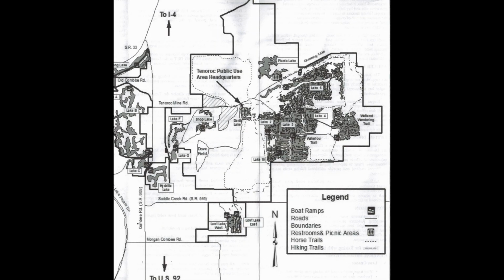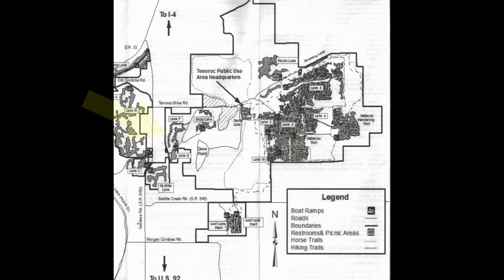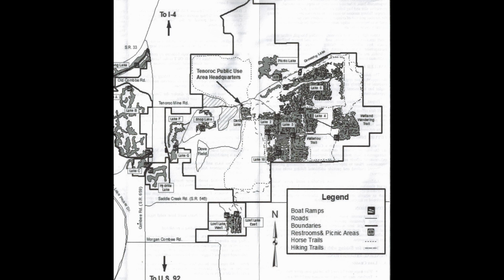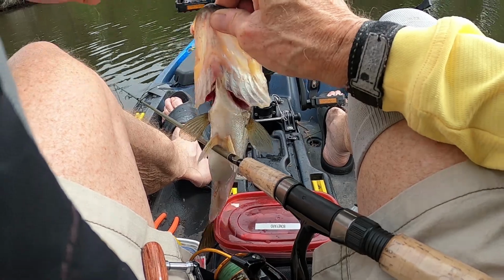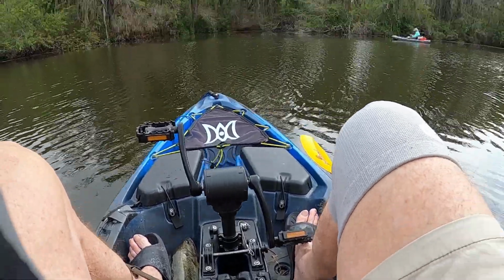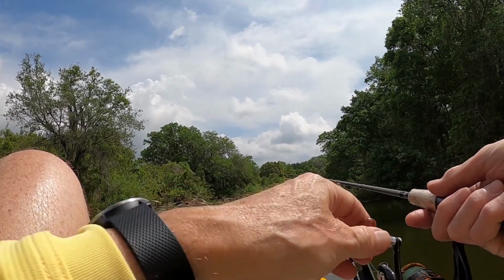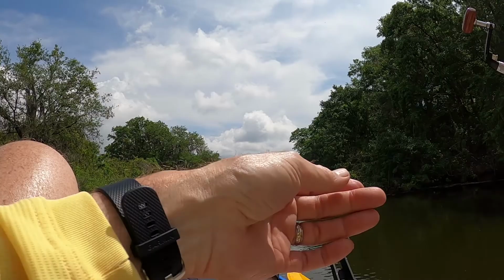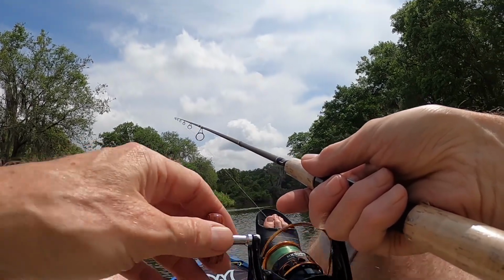Teneroc Fish Management Area Lake F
Jeff and I fished Lake F at Teneroc.  It's a kayak only lake limited to three kayaks at any given time.  I caught two bass and one talapia.  This is a serene and pleasant area to fish in Polk County, Florida.  Definitely worth a try.  They are only open Fri, Sat, Sun, and Mon from 6 am to 8 pm and spots are limited so you may have issues on a busy day.  You register now for a lake from your car so you don't have to get out, which is good during these COVID times.  Some lakes have ramps which make it easier to get the kayak to but then you have to deal with boats on the lake.

Video Camera - GoPro Hero8 Black, Hero3 Black
Still Camera - Canon T6i DSLR